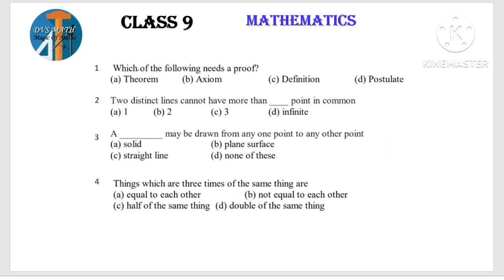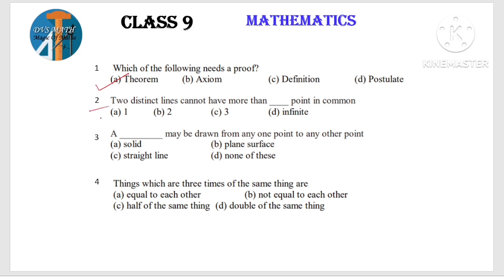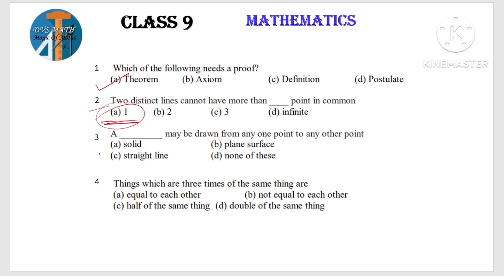CLASS 9 PUBLIC EXAM PREPARATION CHAPTER WISE DISCUSSION IMPORTANT QUESTIONS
CLASS 9
PUBLIC EXAM PREPARATION
CHAPTER WISE IMPORTANT QUESTIONS
INTRODUCTION TO EUCLID'S GEOMETRY
2/3 MARKS